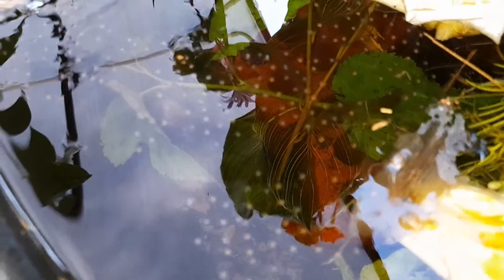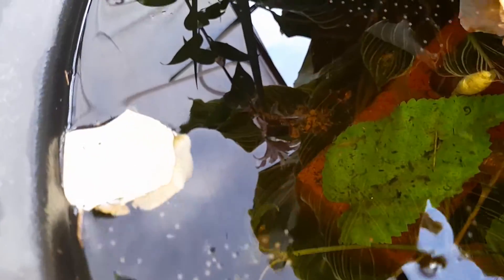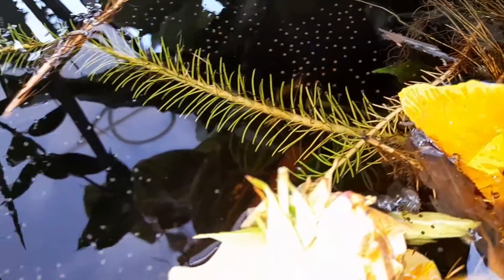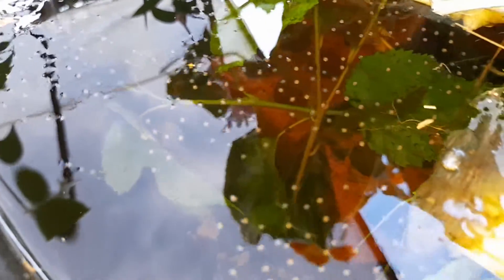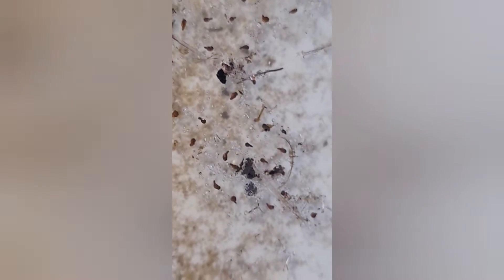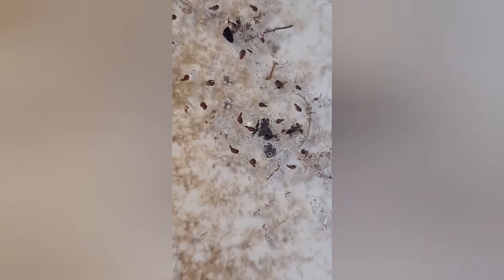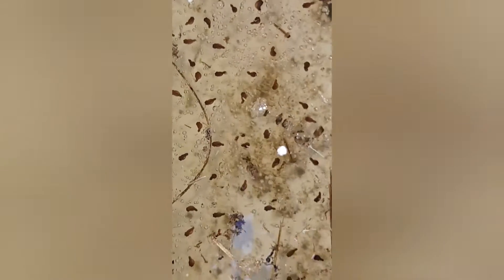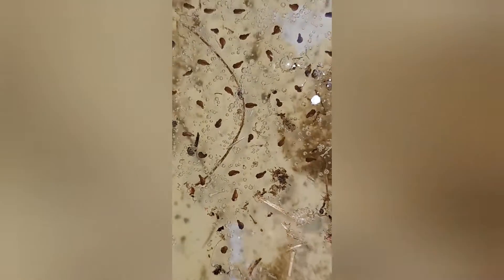Green Tree 🐸 egg development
Coming up to day 2 and already starting to look like little tadpoles
amazing stuff